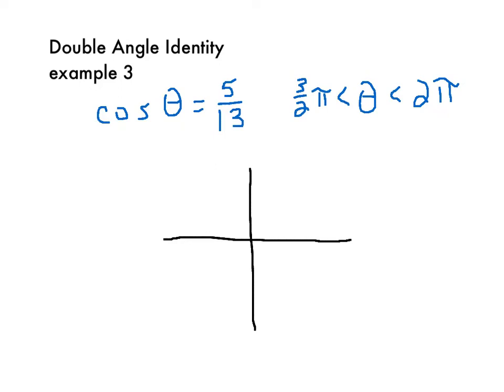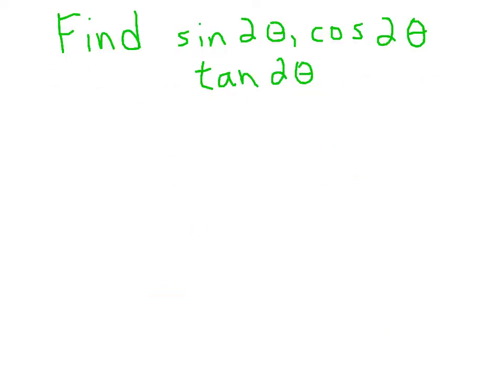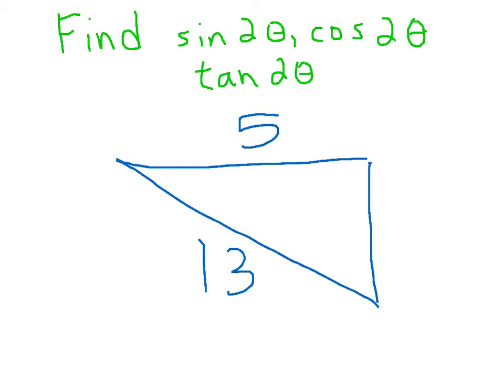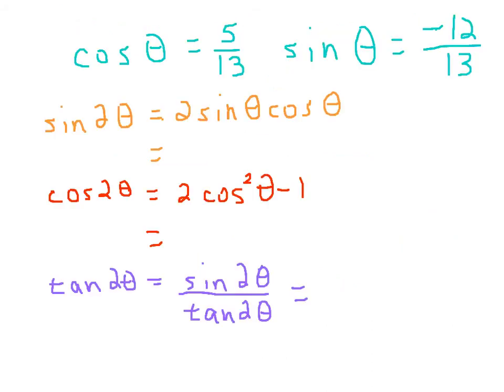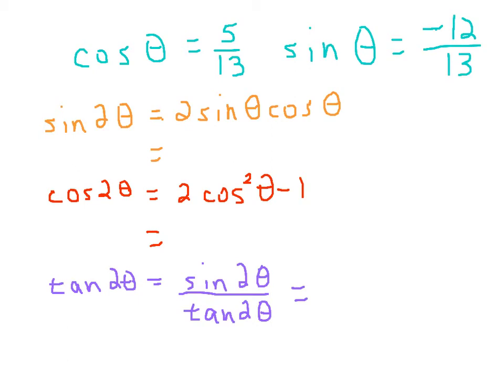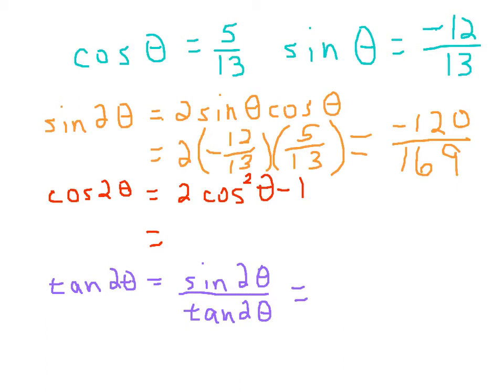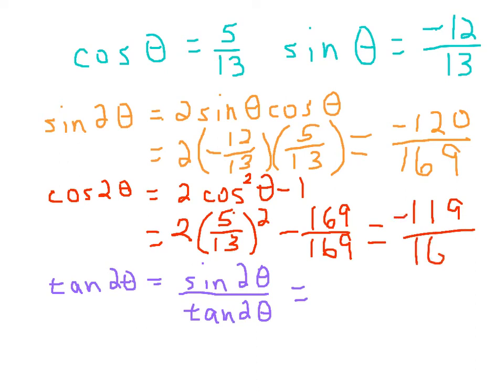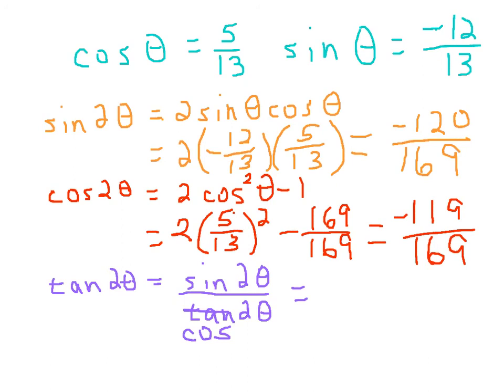Trig Double Angle Identity Example 3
Double Angle Identity example 3 shows how to use a known trig function value in order to calculate the values of all three trig double angle identities.